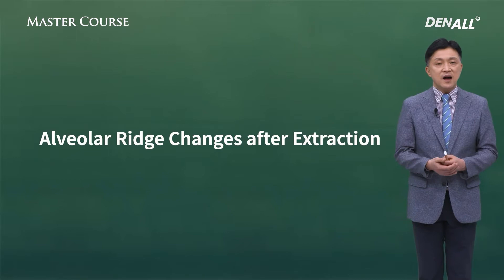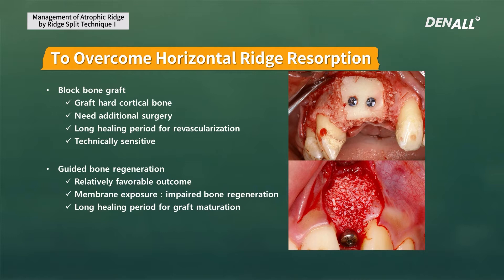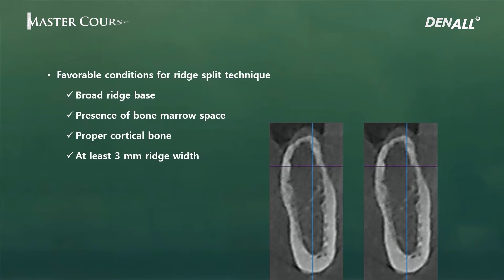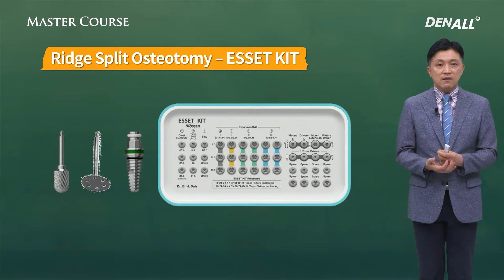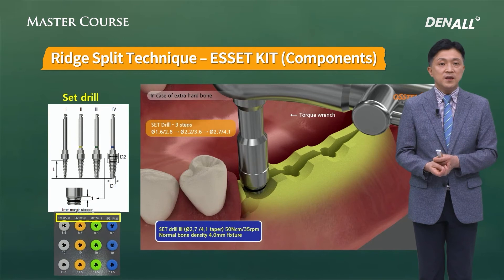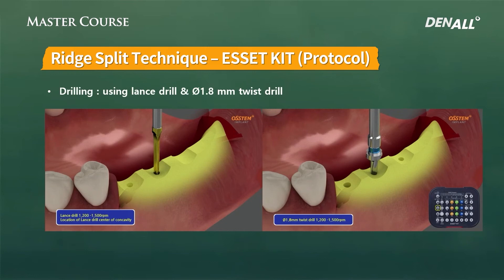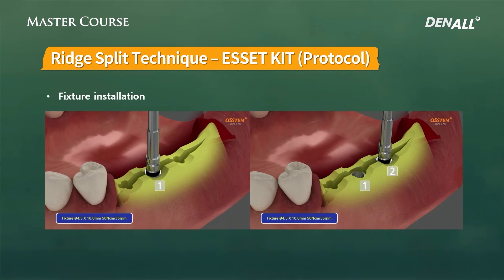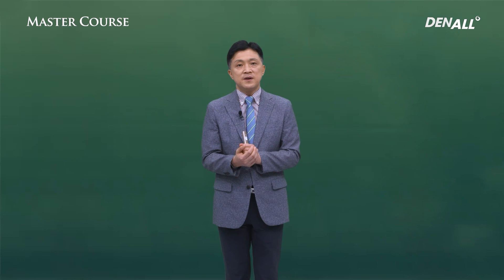[Master Course - SURGERY] Management of atrophic ridge by ridge split technique Ⅰ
0) INTRO [00:00]
1) Understanding and Application of the OneGuide System [01:00]
2) Summary [27:36]